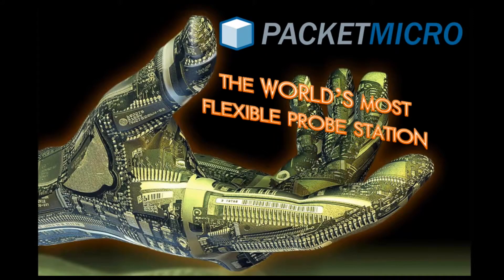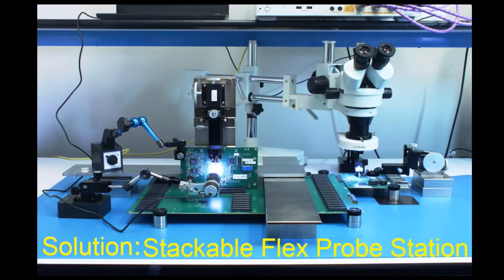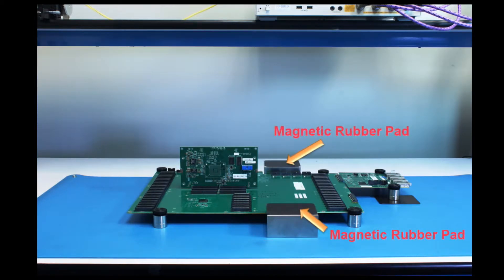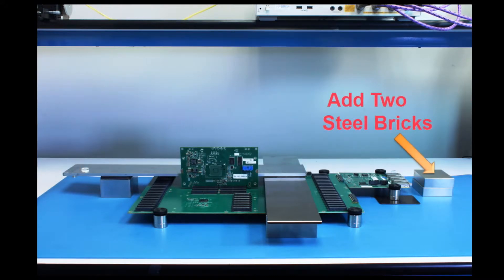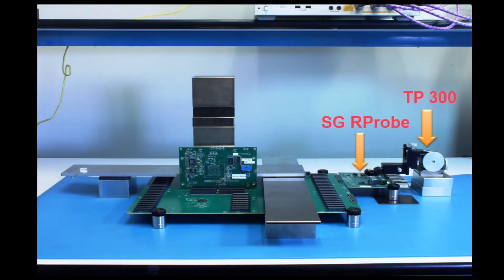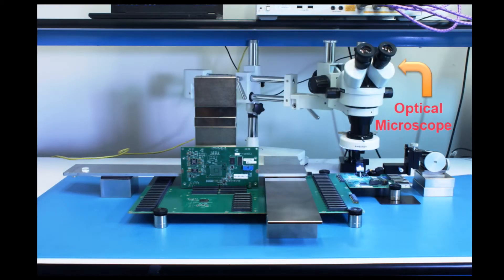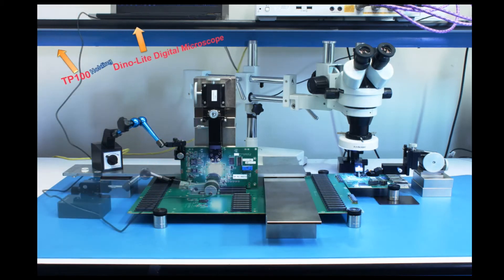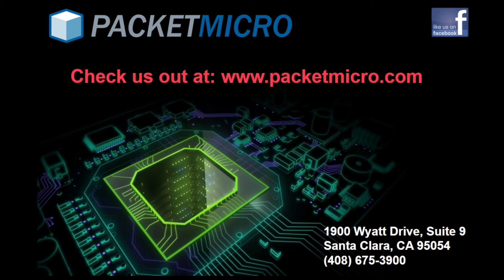PacketMicro's Flex Probe Station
World's Most Flexible Probe Station!